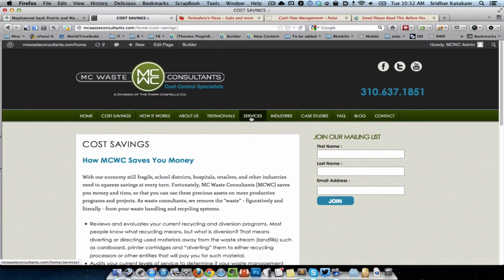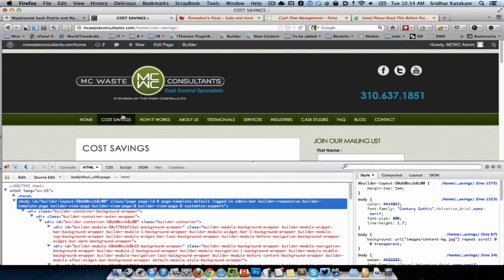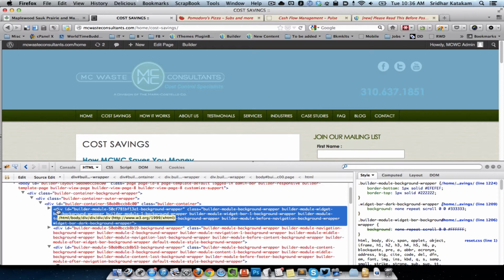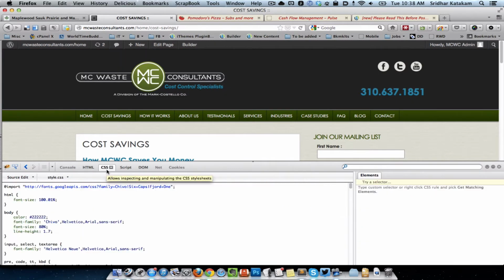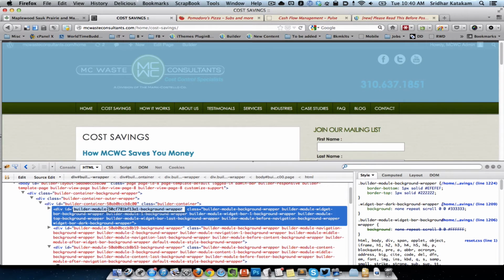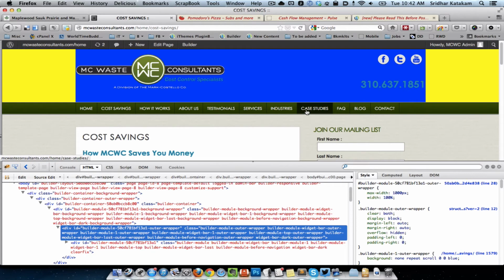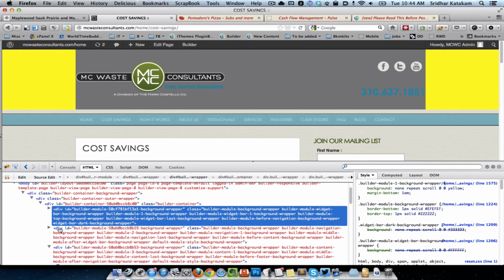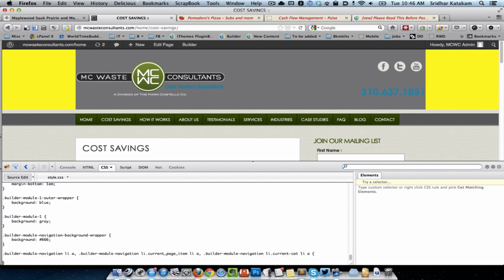Using Firebug in iThemes Builder 2012-12-18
In this video I show how IDs and classes can be selected and used to set backgrounds of elements of a page in a WordPress site that uses iThemes Builder.